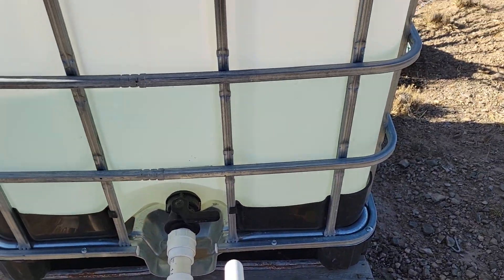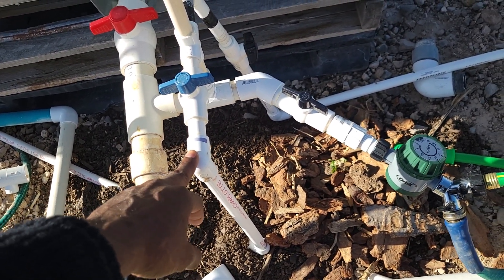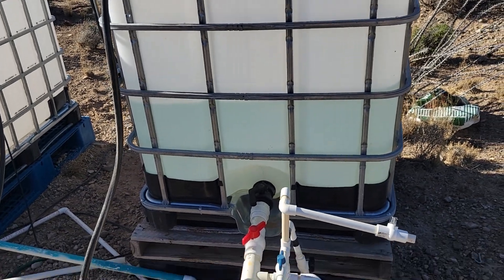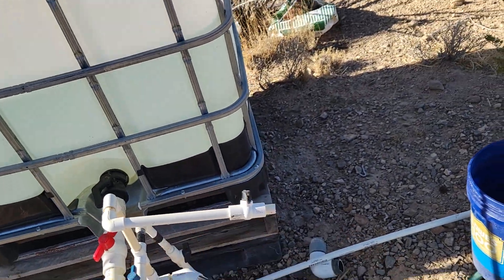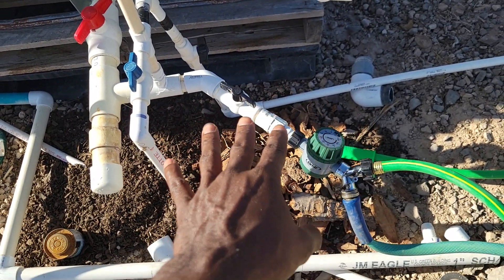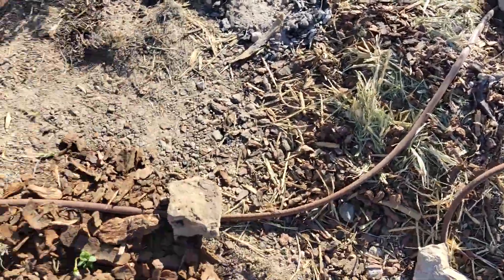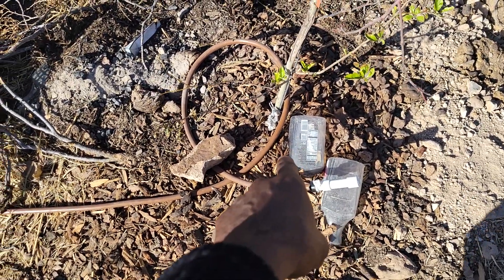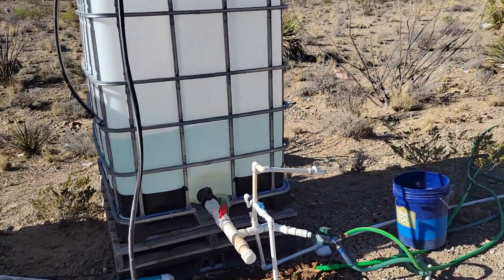GGWT Journal April 17, 100% Automated Solution to Stop Desertification Here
When it comes to destroying or regreening large areas of land you have to utilize automation. The final solution will be a 100% automated watering solution from greenhouse run off that will long term be watered through swales coming off the hills after the watering system is retired.  The initial watering system is required to get the trees roots deep enough to tap into ground moisture coming from the swales.